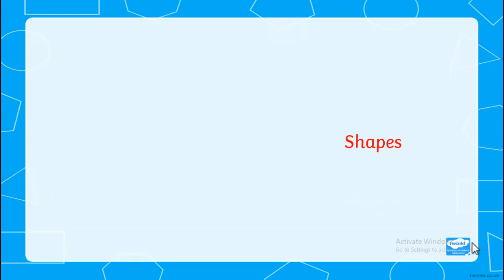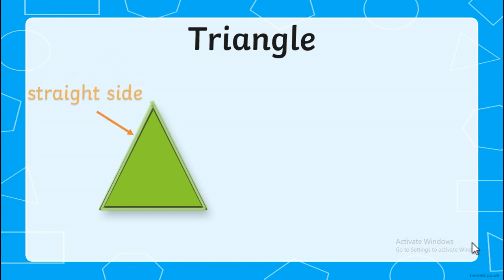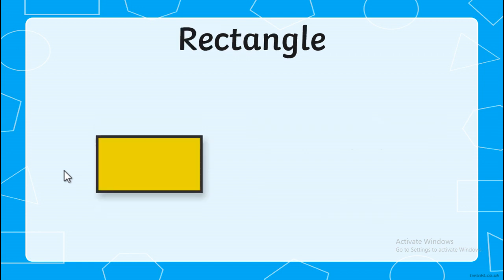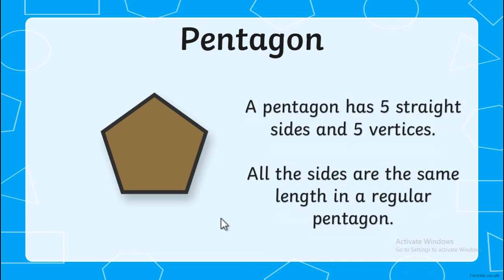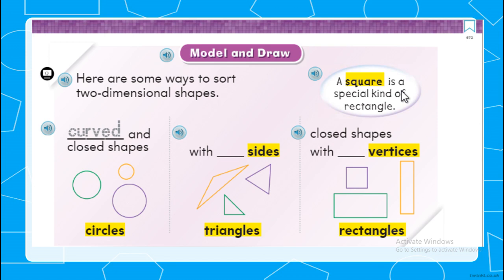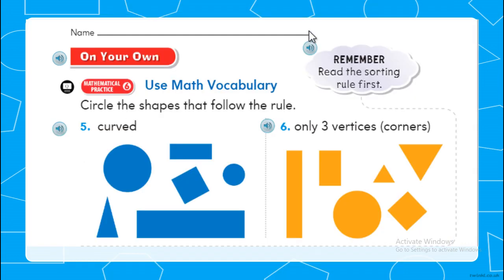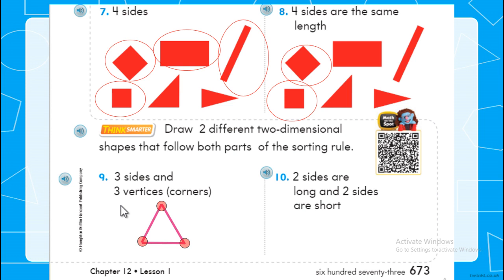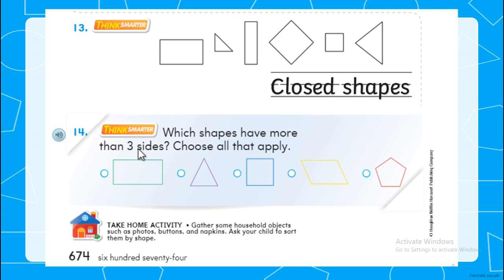12.1 Sort Two Dimensional Shapes with teacher Noor